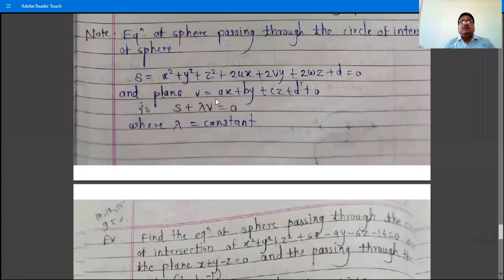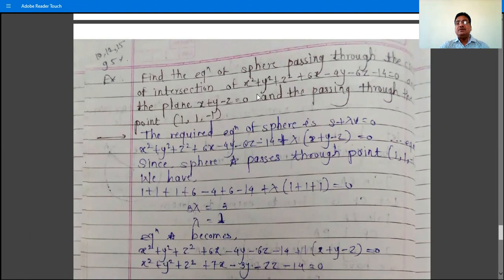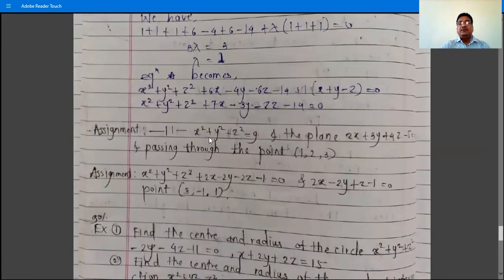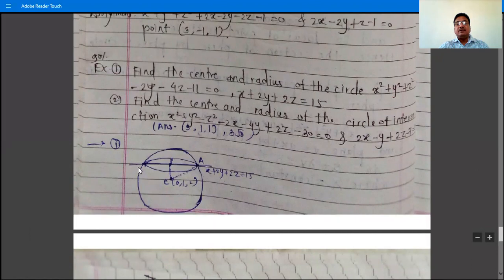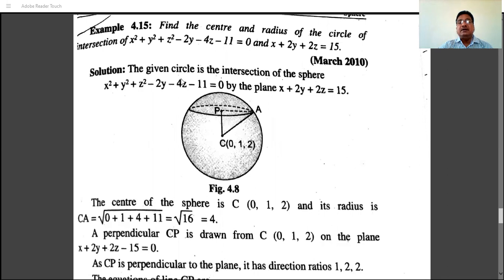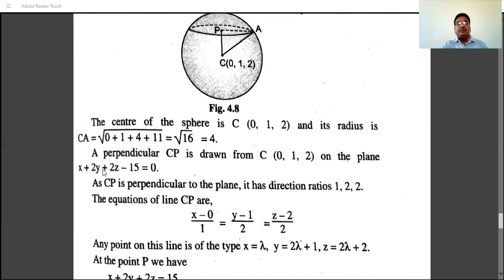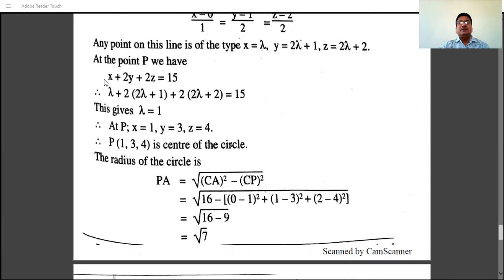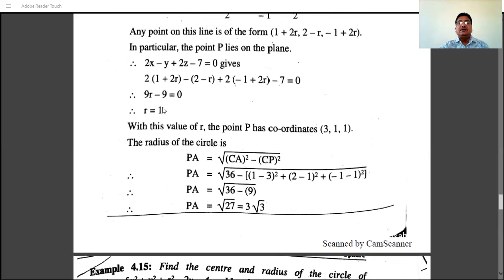20.F.Y.B.Sc. Sphere -3 Dr.B.D.Gavhane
Equation of sphere passing through the circle of intersection of sphere and plane